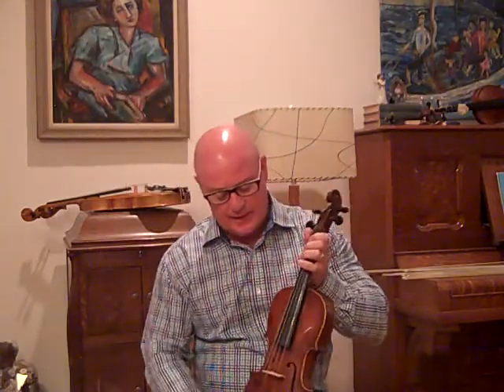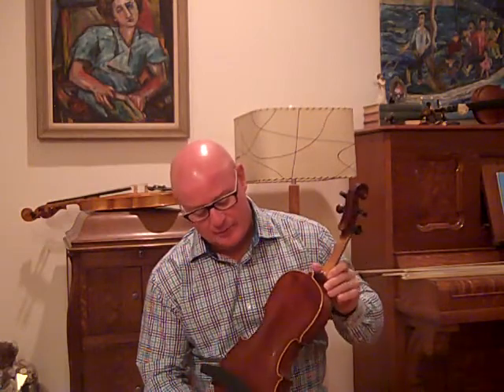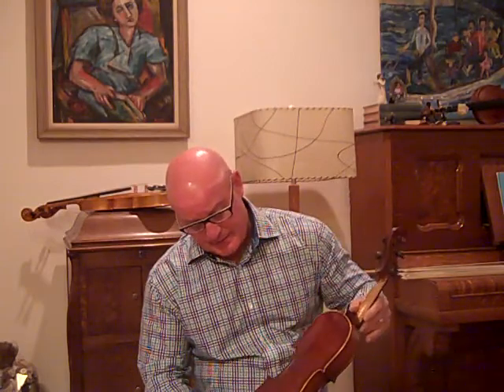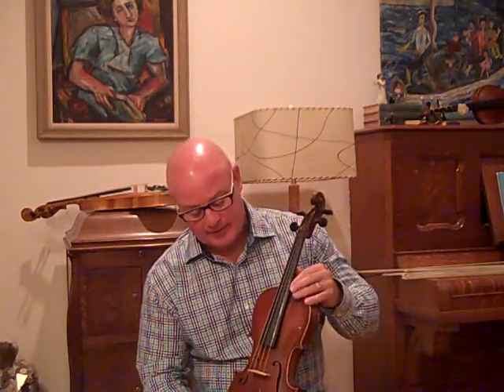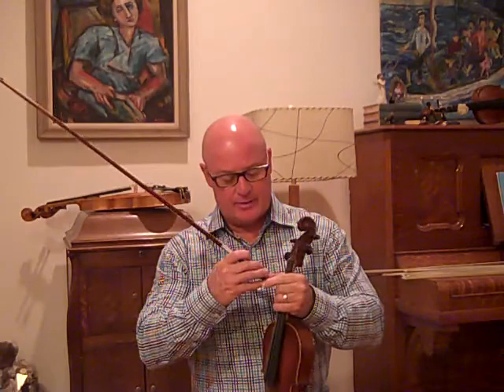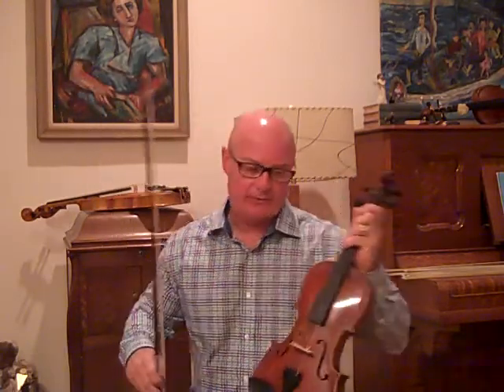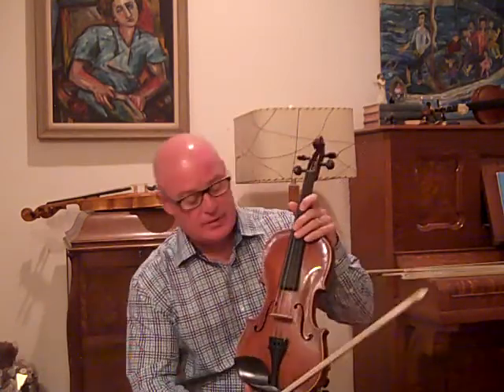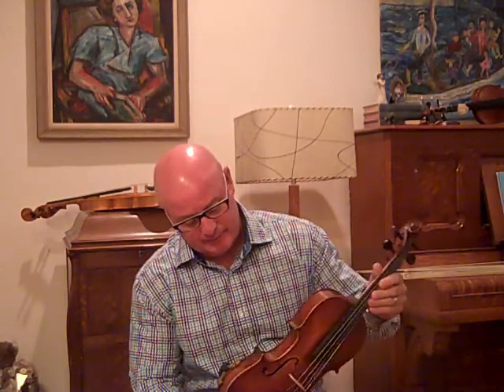SOLD Old Violin #307 Sweet and Smooth Tone. Klingenthal, 1890-1900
Here is a sweet little violin from Klingenthal, Germany 1890 or so.  It has been re-voiced and setup to play well.  Very smooth and sweet voice.  Set up with Prim medium tension strings.   I have a trial period.  thanks